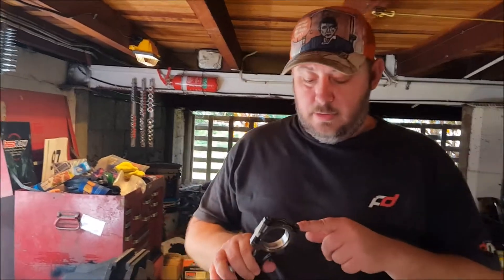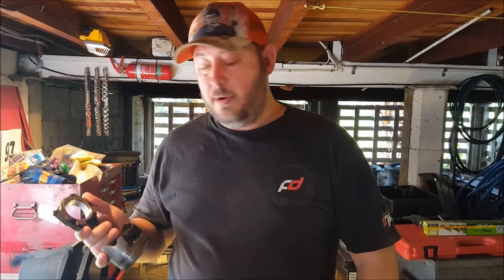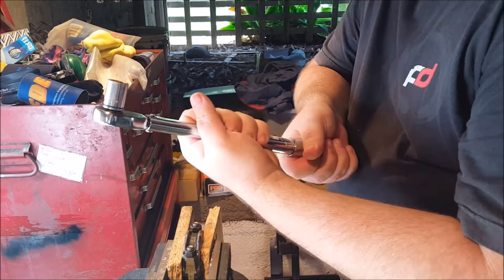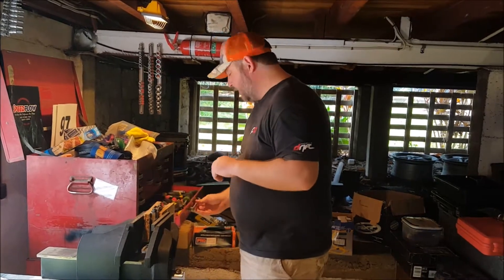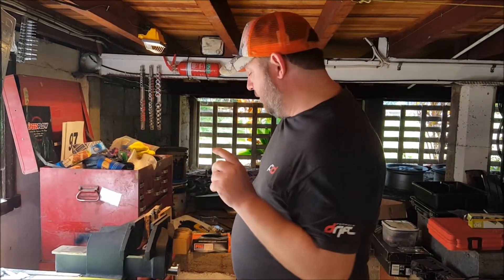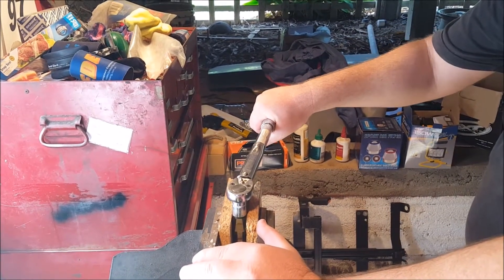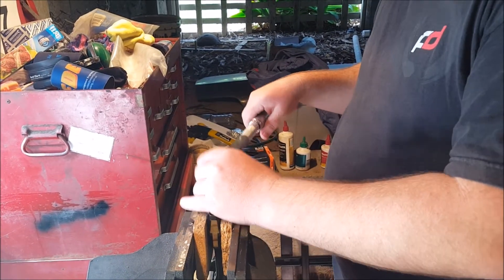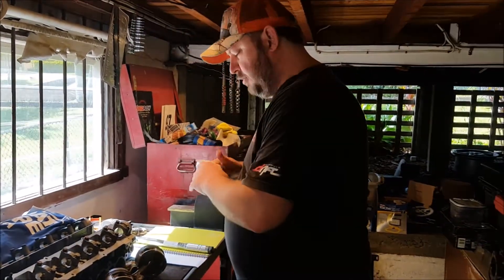RB25DET Rod End Cap Torque Spec Experiment - Torque vs Rotate Angle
After a comment on Facebook about the torque of the rod big end cap bolt I thought I'd conduct and experiment and science the shit out of the torque spec. Have a look as we discover the difference between a straight torque number and a torque plus angle of rotation